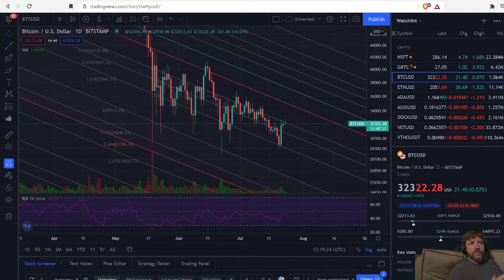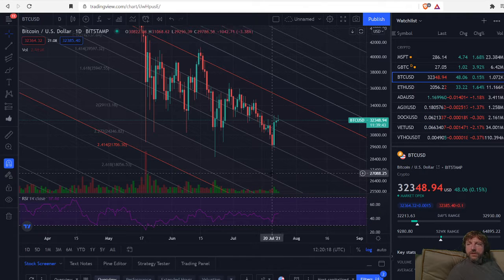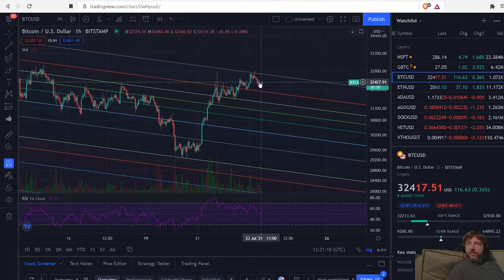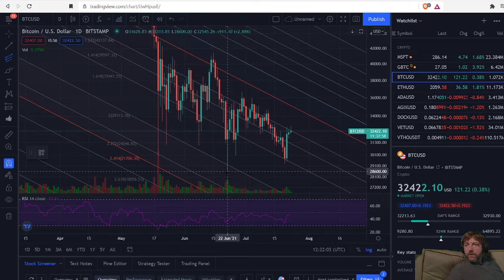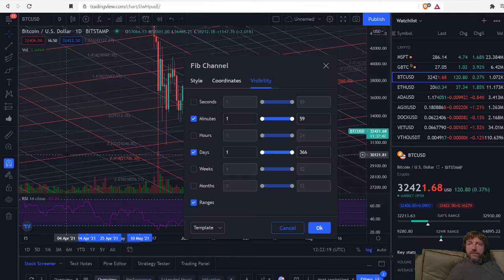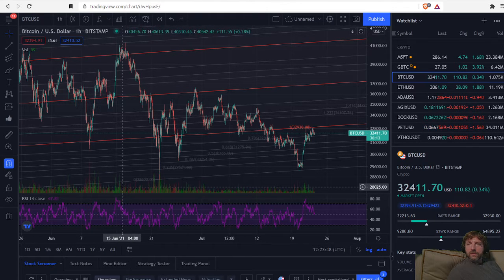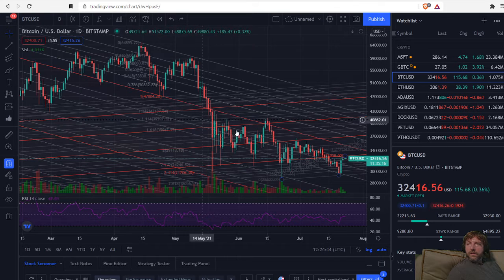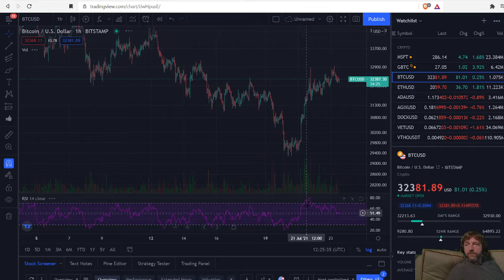Bitcoin ( BTC ) Technical Analysis - 7-23-21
*Note* this channel is for educational and entertainment purposes only, I'm not a financial advisor, nor do I give financial advice.